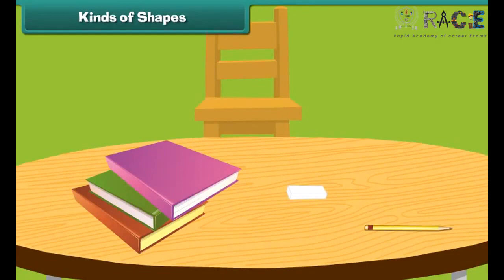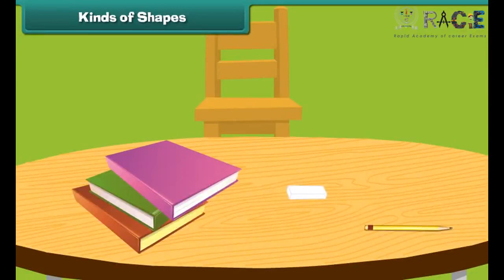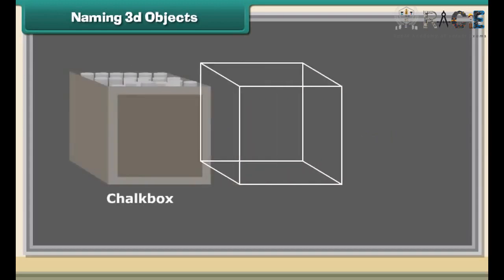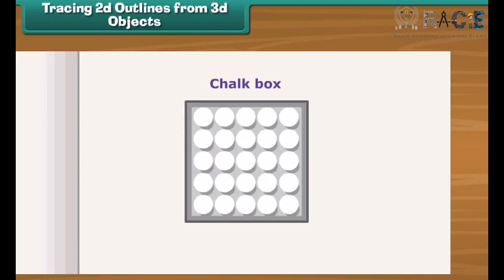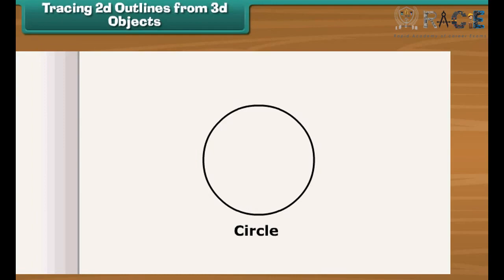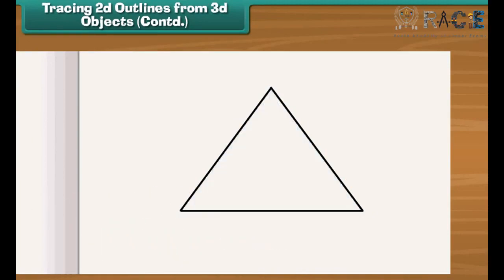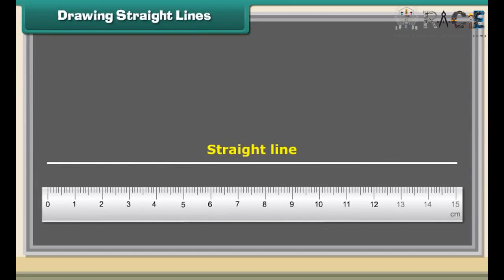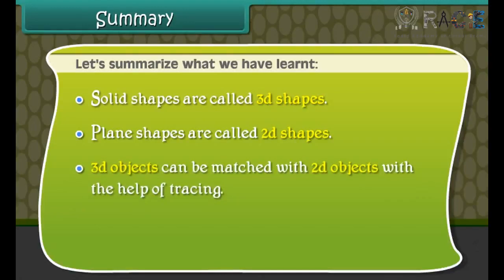Shapes and Spaces Class 2 l CBSE/GSEB l Race Institute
🌈 Explore the fascinating world of "Shapes and Spaces" with our animated learning video designed for Class 2 CBSE/GSEB Math students! 🚀 Dive into creative learning with RACE INSTITUTE, where education meets excitement! 🎓

In this engaging tutorial, we unravel the mysteries of geometric shapes and spatial concepts, making math an adventure for your little ones. 🧠✨

🔍 Topics covered:
- Identify and understand basic shapes
- Explore the concept of space and its elements
- Foster creative thinking through interactive lessons

👩‍🏫 Our expert instructors from RACE INSTITUTE have crafted this video to captivate young minds and make learning a joyous experience. 🌟

🚀 Join us on this educational journey and give your child the gift of knowledge wrapped in creativity! 📚✨